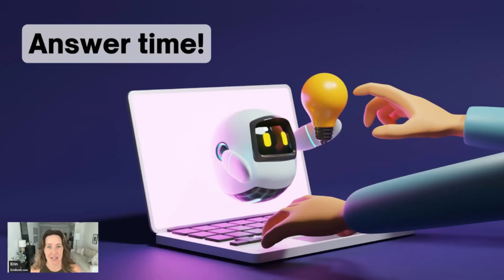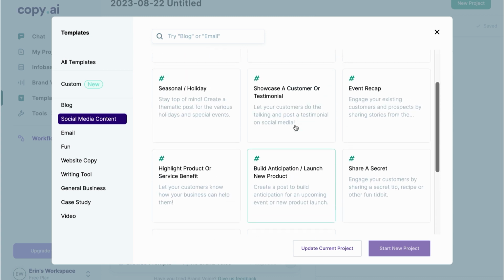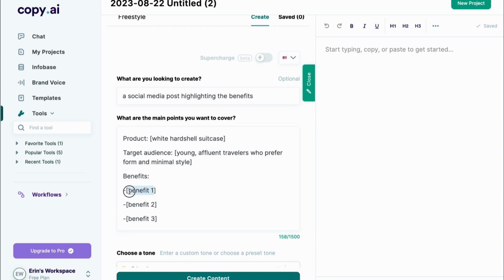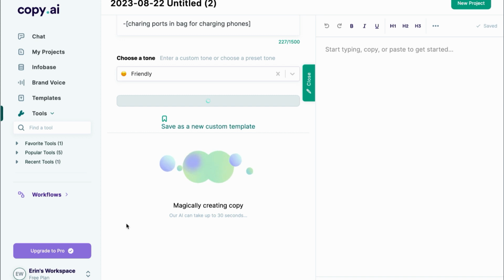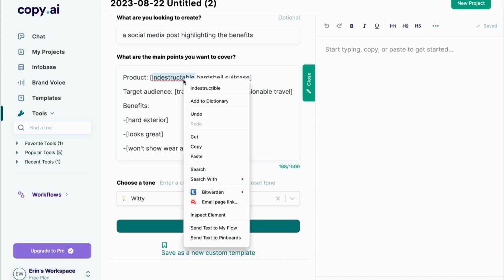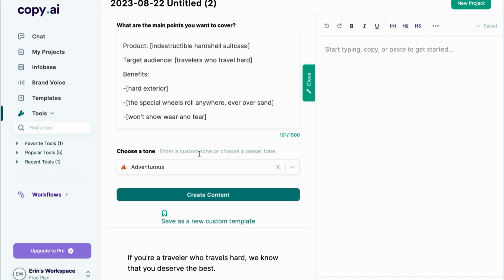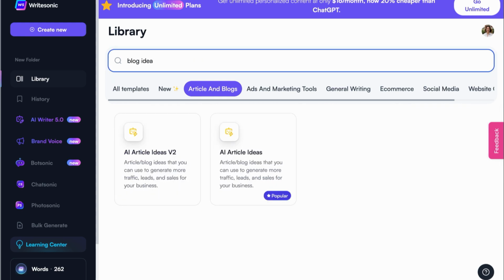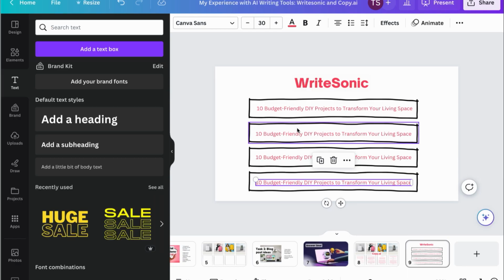Practice Task for VAs: Social media caption writing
It's practice task time! This week, we're going to practice writing social media posts WITH THE HELP OF AI WRITING TOOLS.

We're specifically looking at Copy.ai and WriteSonic. Both tools are an incredible resource for generation social media content, writing captions, creating relevant hashtags, and brainstorming titles.

While I think Copy.ai is best for short-form content (like social media captions) and WriteSonic is best for long-form content (like blog posts or articles), you don't have to use both. If you think one is better than the other for your business - use that one! You're the boss, I simply give you options.

🔥 Don't miss out. Explore the Business Blueprint @